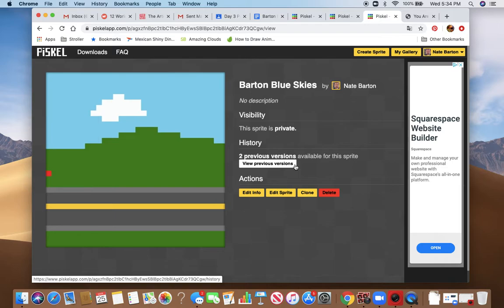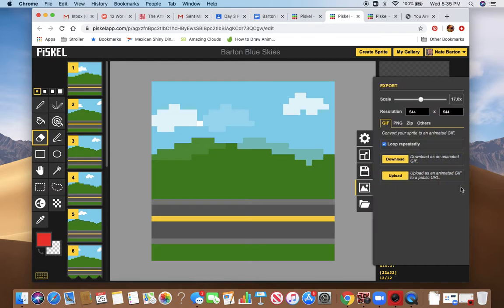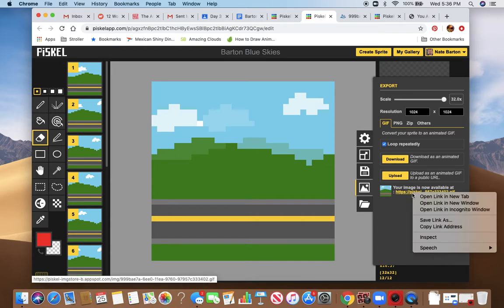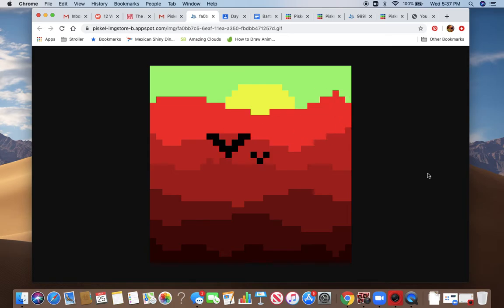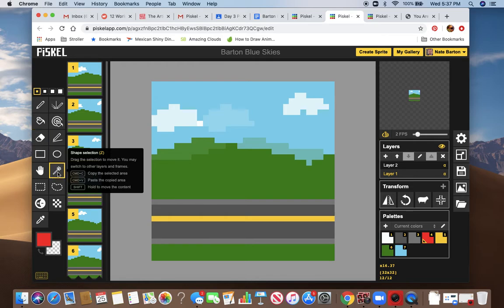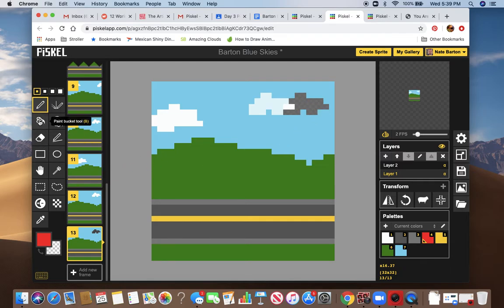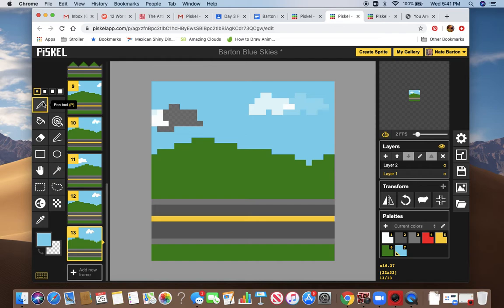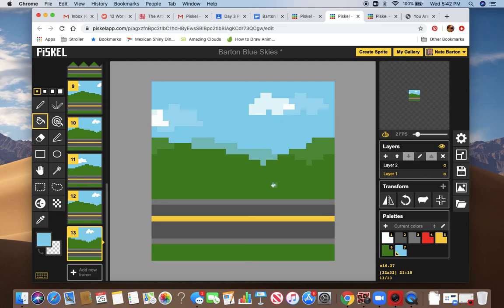Day 4 Piskel Project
Let's talk about editing, the selection tool and creating an animation that has a character and a setting.